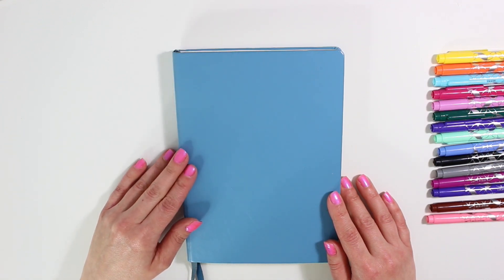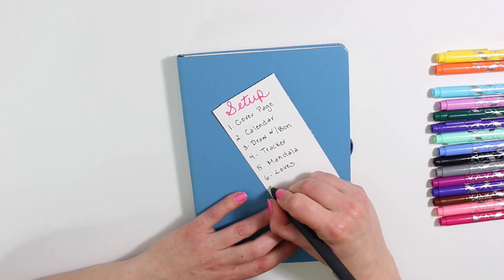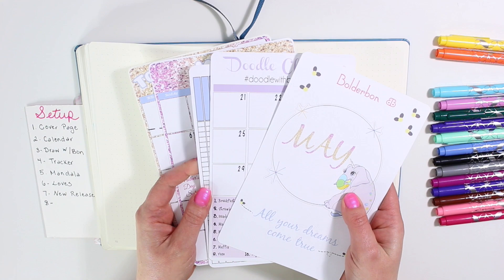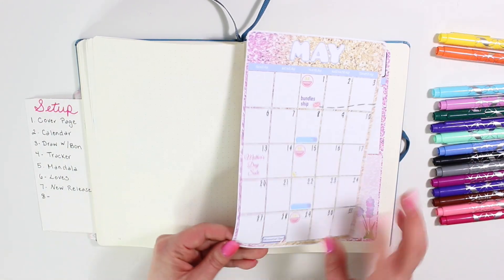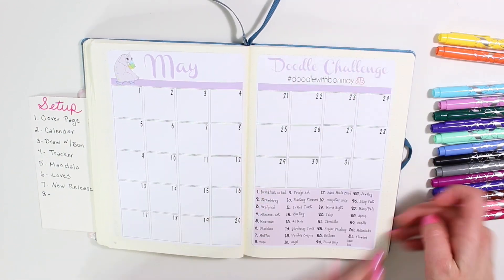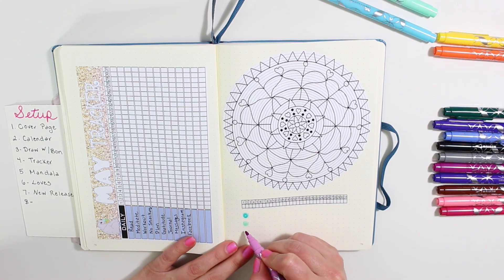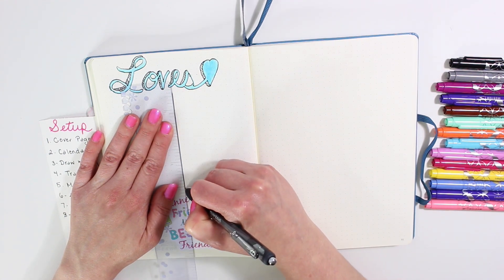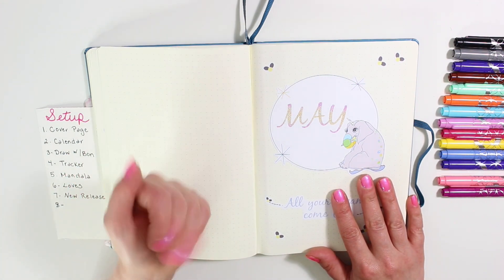Bullet Journal May Setup | Plan With Me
Loving this month's bullet journal layout. Today I'm sharing my May bullet journal setup. In this Plan With Me I use a mix of stickers, drawing, and doodling.

Join me for May's doodle challenge! Make sure to tag me on Instagram, and doodlewithbonmay or join my Facebook group to share pictures.

Micron Pens ●

Paper mate InkJoy pens

Crayola Markers

Sharpie Metallic Markers

● Equipment Used ●
Camera: Canon Rebel T5i ●